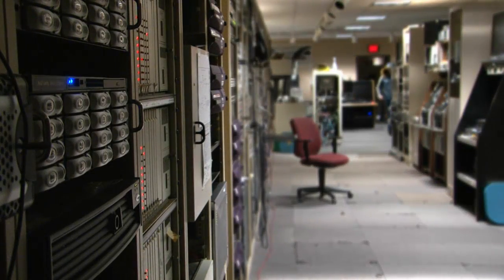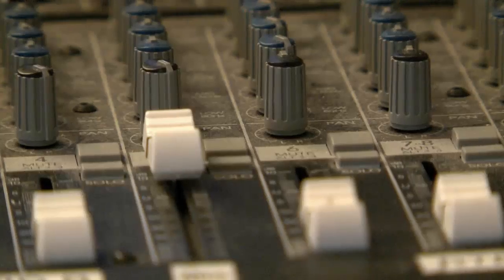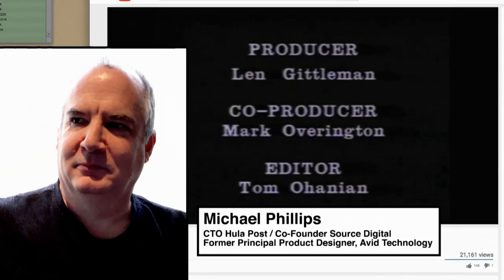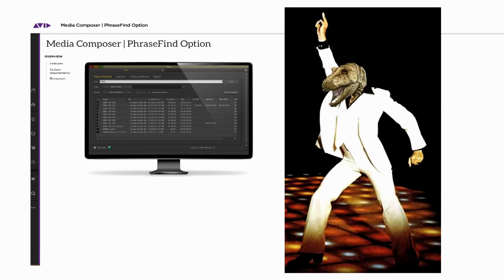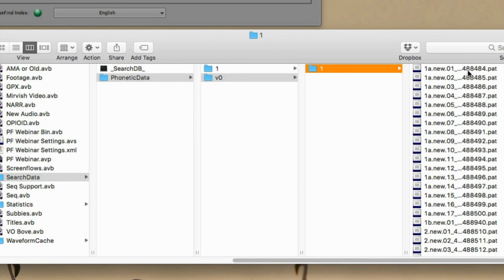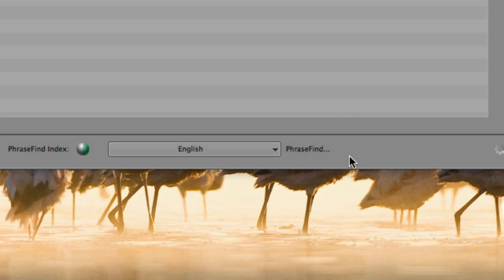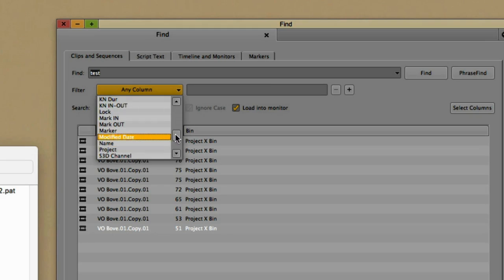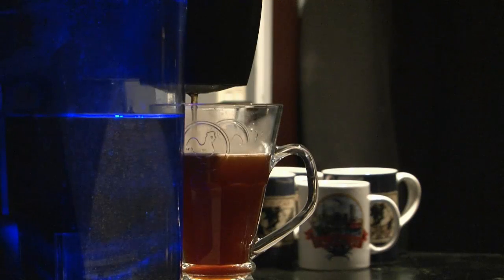Unlocking the Power of Avid PhraseFind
Editors and AEs everywhere are able to claw their way out of slow, old workflows thanks to Avid PhraseFind. But there is more to it than meets the eye. Learn its history and many tips & tricks, but also how to operate it better than anyone in the room.